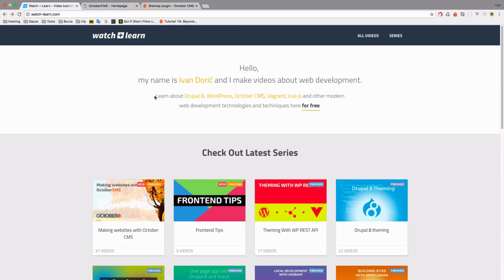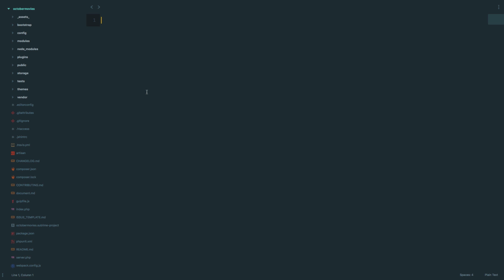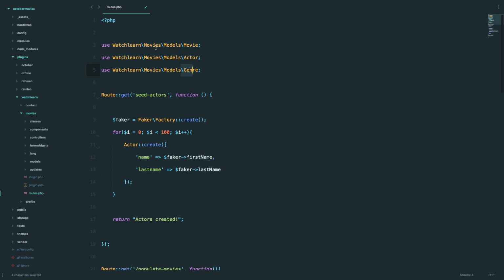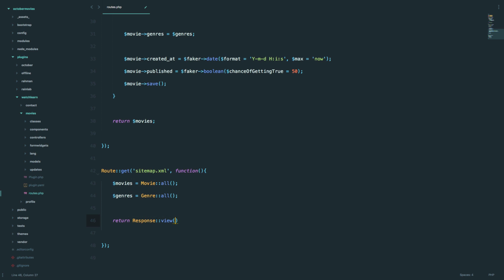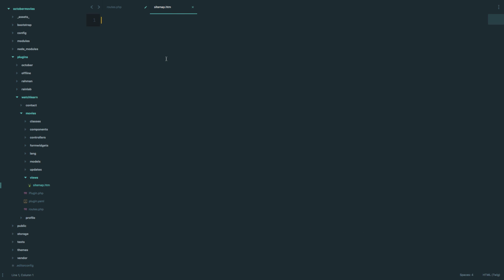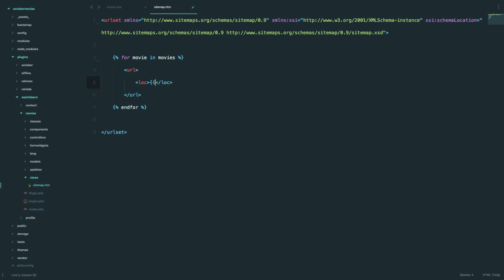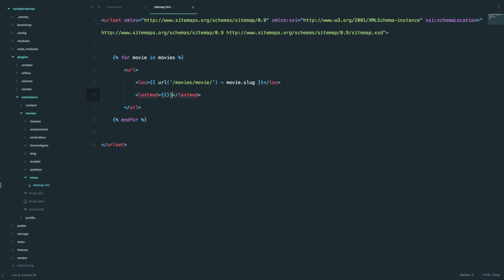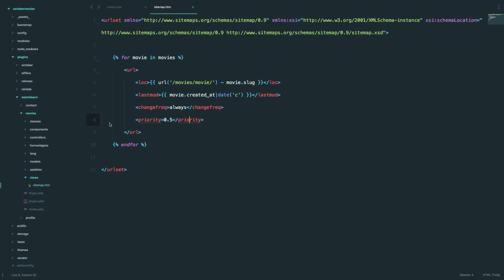Making Websites With October CMS - Part 38 - Creating Sitemap.xml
In this episode I'm going to show you how to generate sitemap.xml file for your October CMS website by hand.

There are sitmap plugins for October CMS that you can use, and that is ok. The problem with that is that they mostly support only Pages, Static Pages and Blog plugin out of the box. For any other model on your site you would have extend that plugin to recognize your custom model.

So that is one way you could tackle the sitemap problem. The other way, that I will show you in this video is to create a `Route` that will return a view with XML sitemap. I think that by doing this you have much more control over how your sitemap will look.

goo.gl/aAZW5h

Icon in the video made by [Freepik] is licensed by [CC 3.0] BY